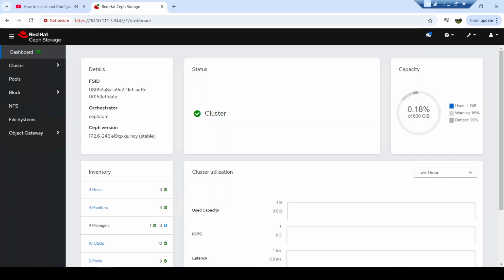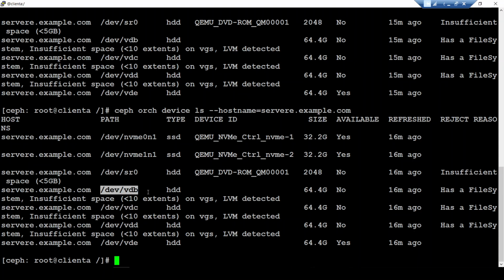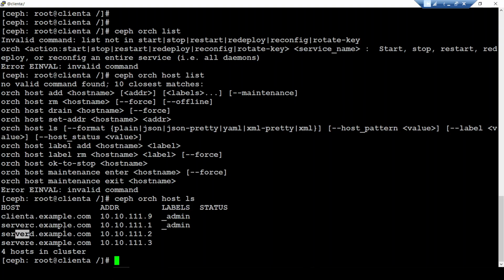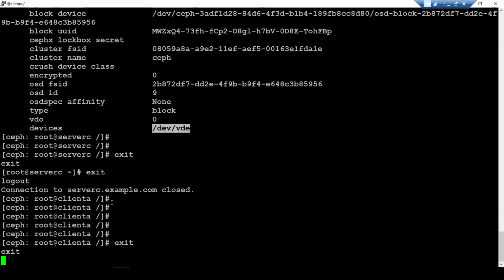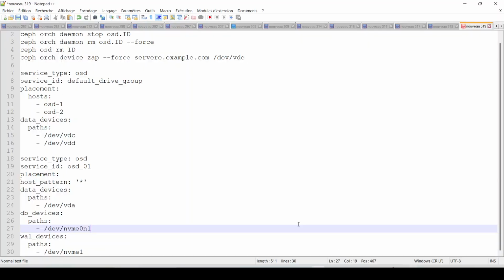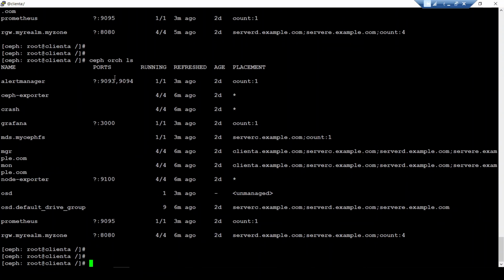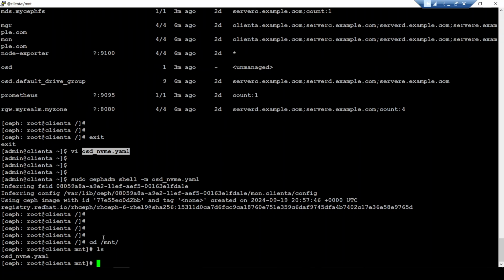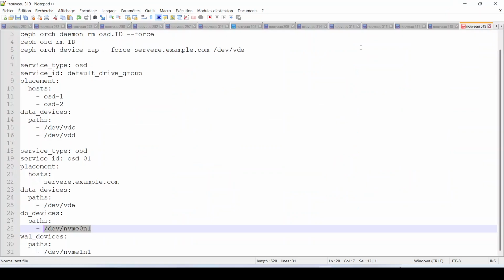Ceph Storage Tutorial: Advanced OSD Configuration with Multiple Drives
In this comprehensive Ceph storage tutorial, I'll walk you through creating a robust OSD (Object Storage Daemon) configuration using multiple drives. Learn how to:

🔹 Identify and map drives in your Ceph cluster
🔹 Configure OSDs across different physical devices
🔹 Use YAML for precise OSD placement and device allocation
🔹 Separate data, DB, and WAL devices for optimal performance

Perfect for system administrators, DevOps engineers, and storage infrastructure professionals looking to optimize their Ceph deployment.

Timestamps:
0:00 - Introduction to Ceph Cluster
1:00 - Identifying Drive Mappings
6:12 - OSD with Multiple Drives Explaination
9:12 - YAML Configuration Walkthrough
12:00 - Applying OSD Configuration